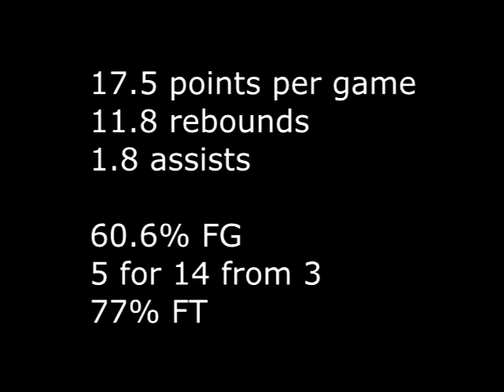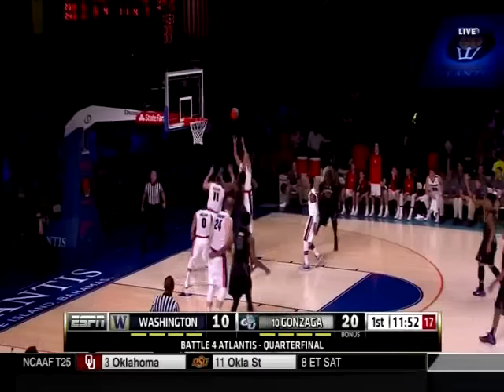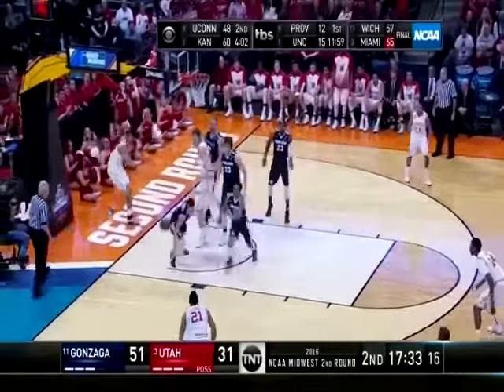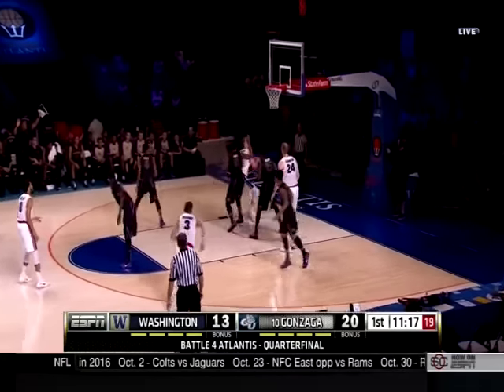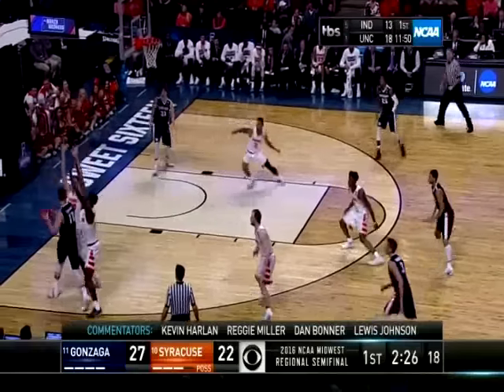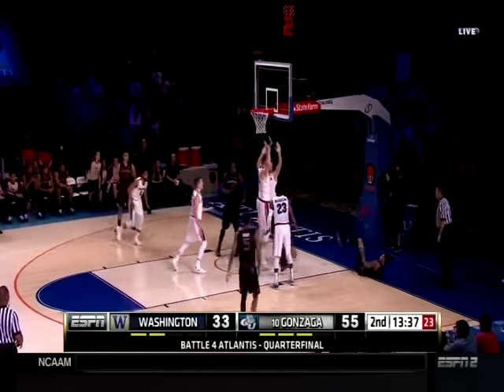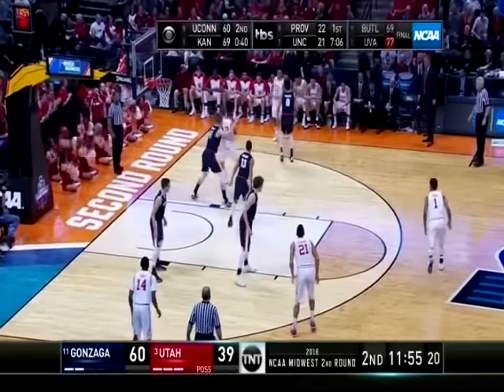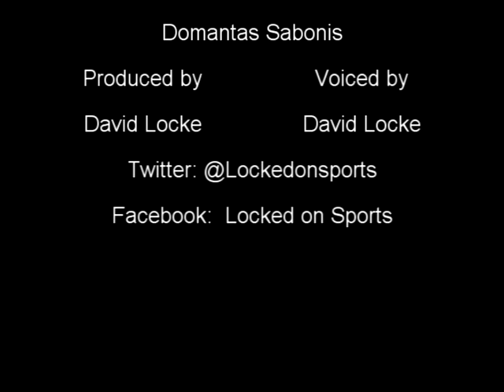2016 NBA DRAFT BREAKDOWN - Domontas Sabonis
David Locke digs deep into the game of Domontas Sabonis